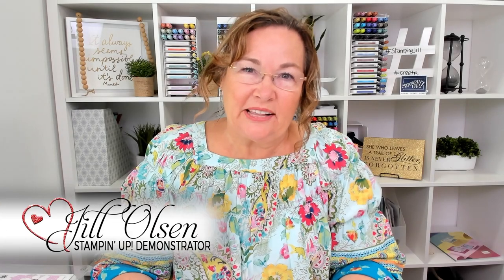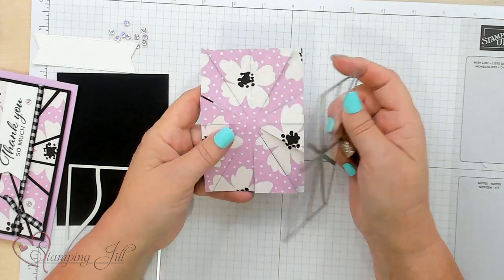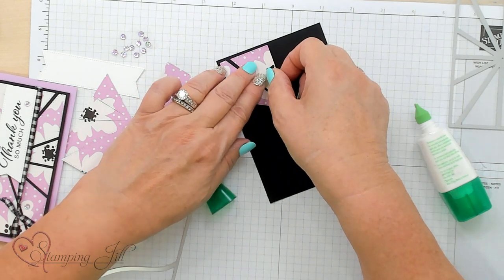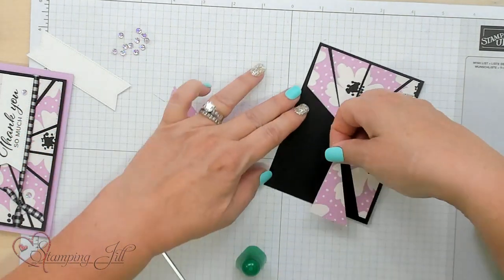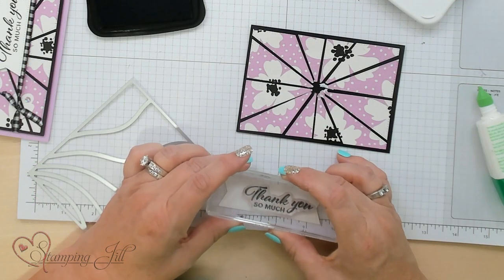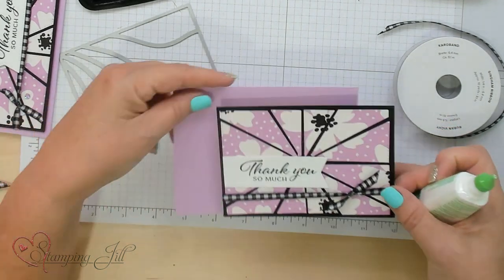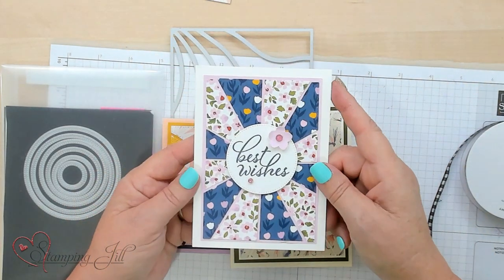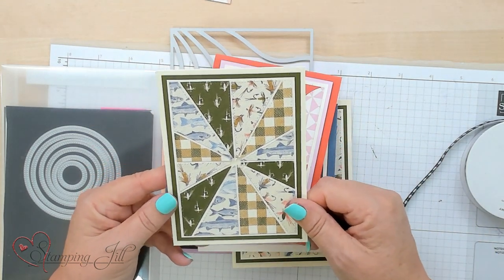Stamping Jill - Ideas With The Patchwork Pieces Dies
Stampin' Up! Demonstrator Jill Olsen demonstrates the amazing  Patchwork Pieces Dies. This is a perfect way to showcase your beautiful designer series paper or patterned paper. Check out how easy these dies are to use and to create a star stuck creation.

Delightfully Eclectic 12" X 12" (30.5 X 30.5 Cm) Designer Series Paper [161640]